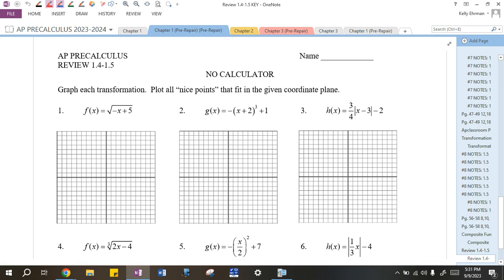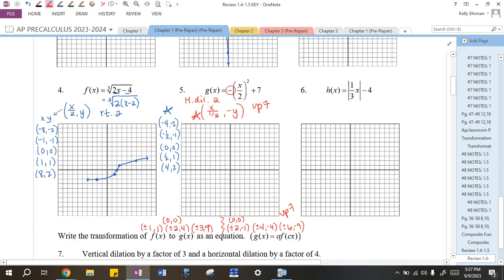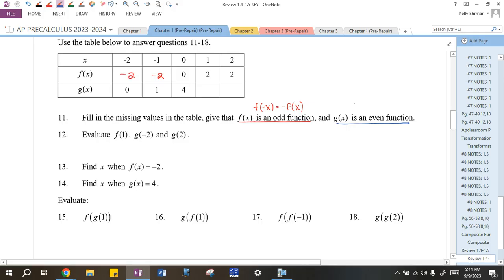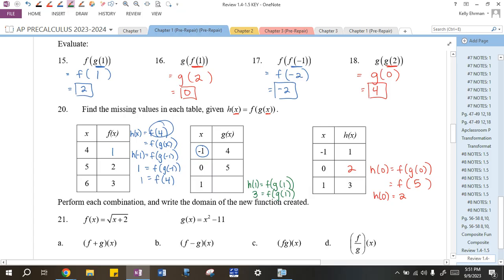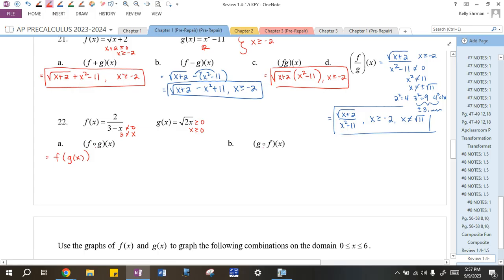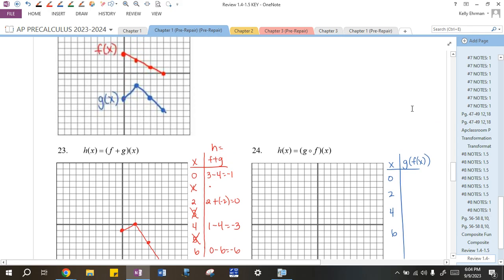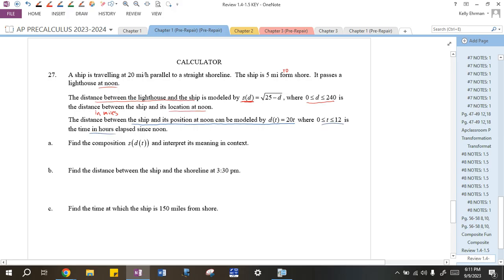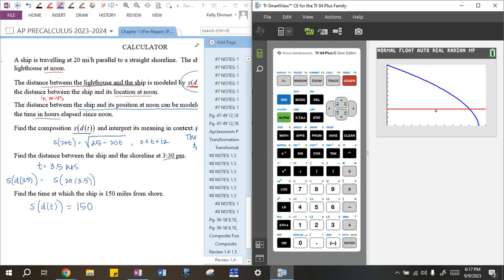Ch. 1.4-1.5 Review WS